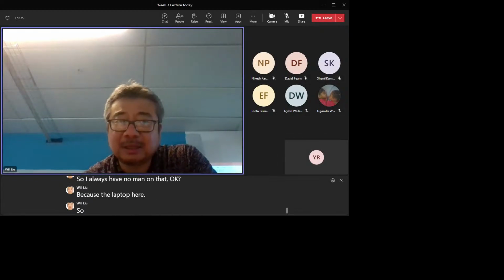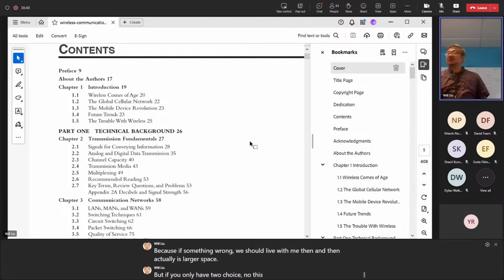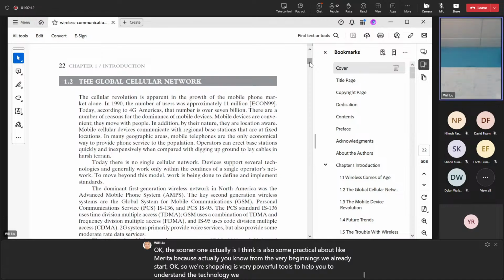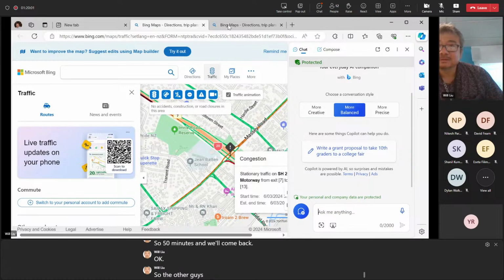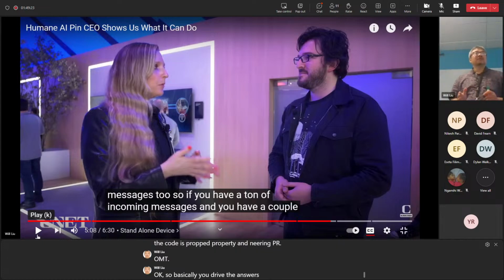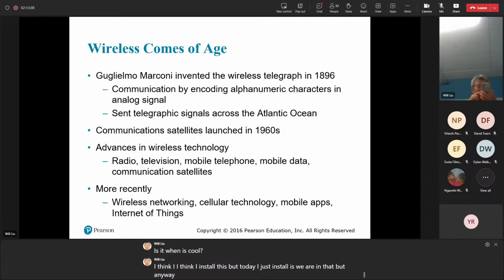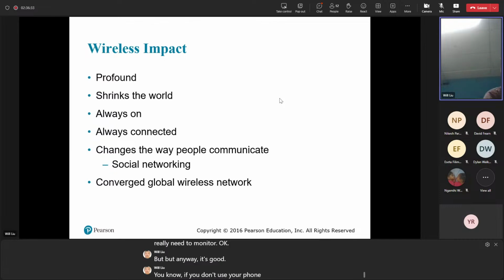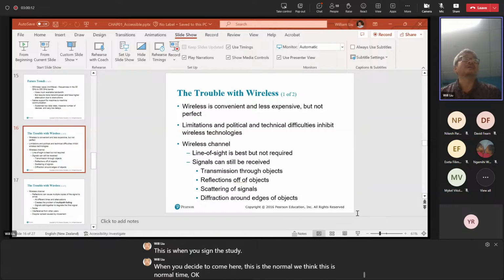6-Mar-2024(Wed) Wireless Networking